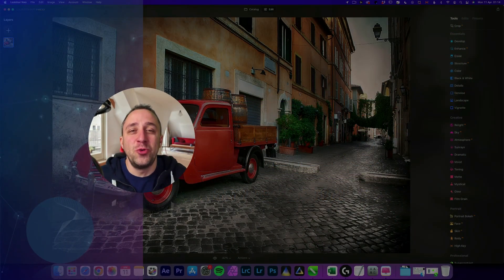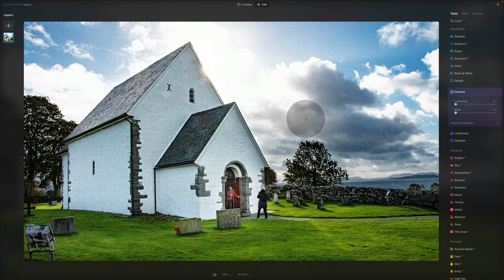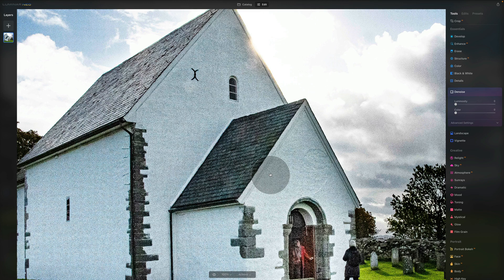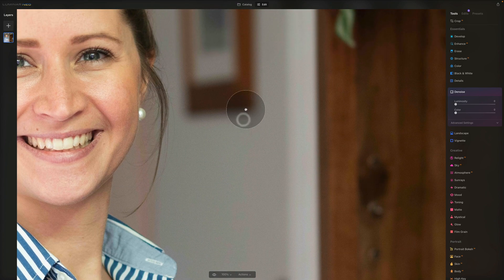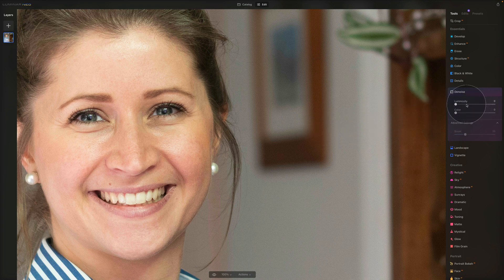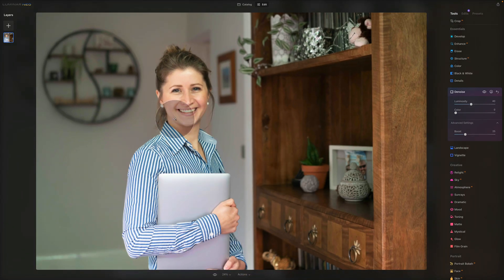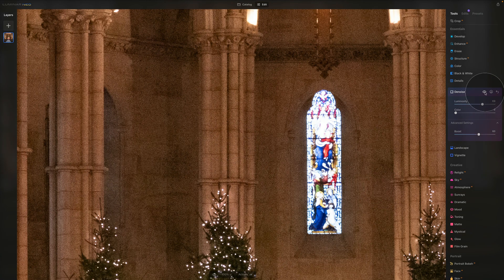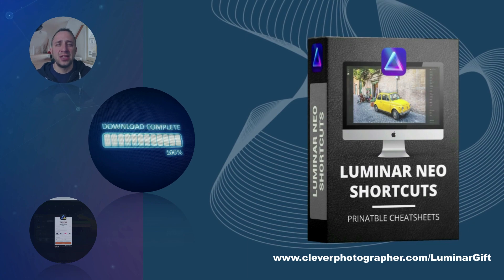Luminar NEO: How to use the Denoise Tool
In this episode, we will focus on how to use the Denoise Tool in Luminar NEO. The Denoise tool offers an easy way to reduce or remove unwanted noise from your images. Learn how to use the Luminosity, Color and Boost slider to tackle digital noise and improve the overall quality of your photos.

In this video:

00:00 Start
00:07 Introduction
00:25 Luminar NEO Shortcut Cheatsheet
00:34 Sample Files
00:41 Luminar NEO Discount Code
01:04 What is the Denoise Tool in Luminar NEO
01:37 Types of noise in photos and how to find it
03:03 Denoise toolbar explanation
04:10 How to remove noise in Luminar NEO
05:55 How to remove heavy noise in Luminar NEO
07:54 Overview

Luminar NEO | Luminar | Skylum | Luminar Tutorials | Denoise Tool | Clever Photographer | How to remove noise in Luminar NEO | Jakub Bors